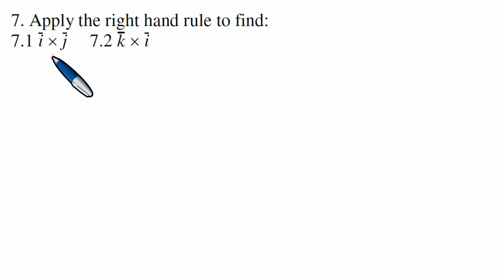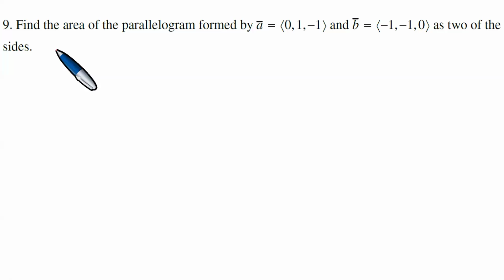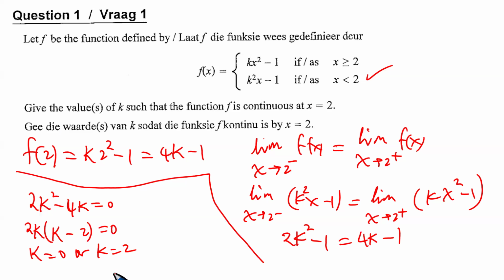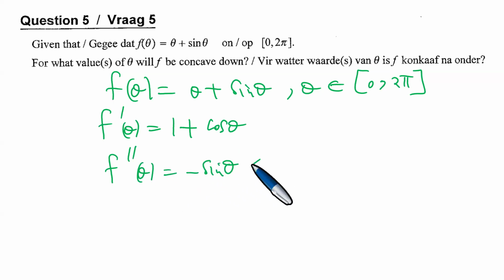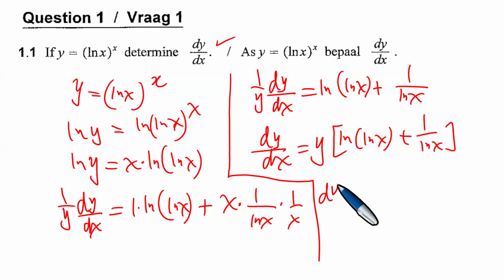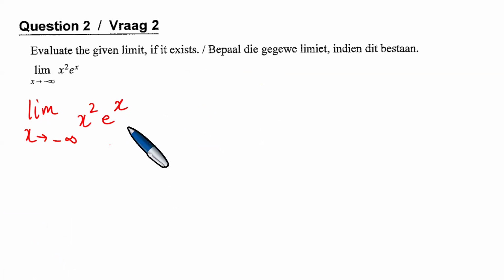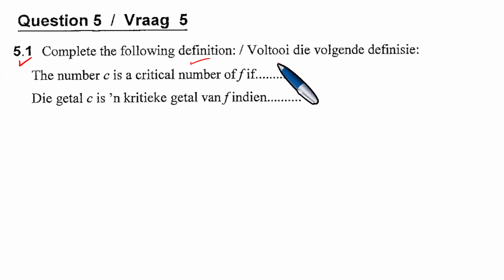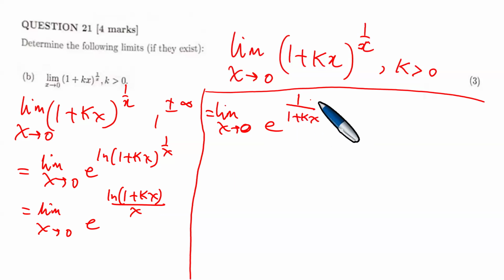WTW158 UP | Vector Algebra | Limits | Derivatives | Closed Interval Method | Critical number of f